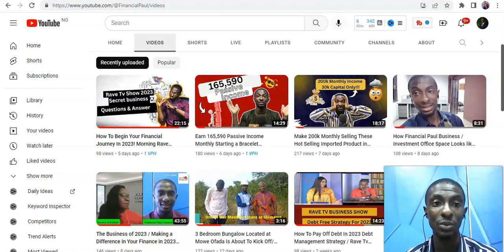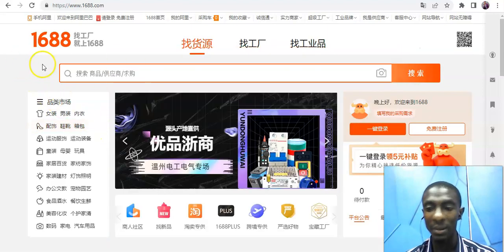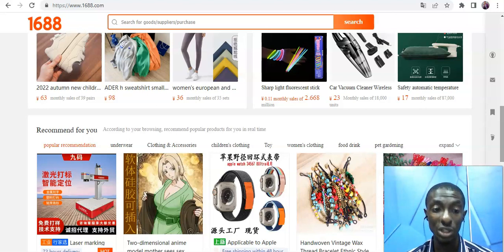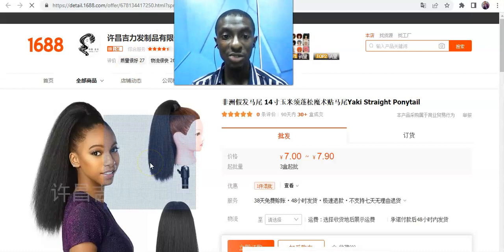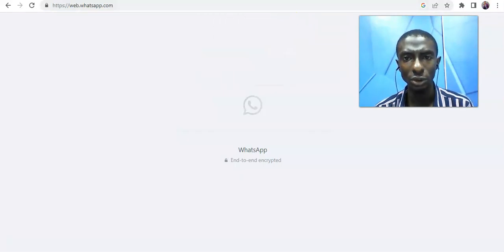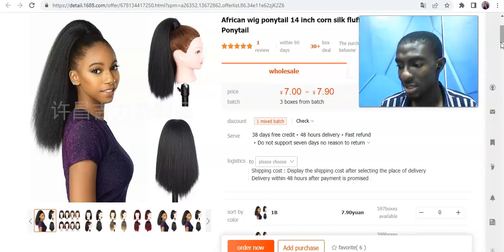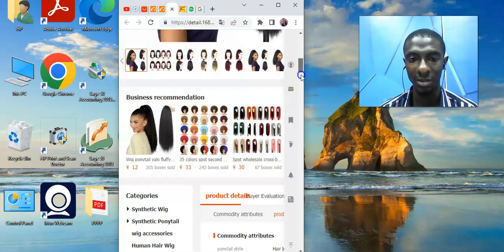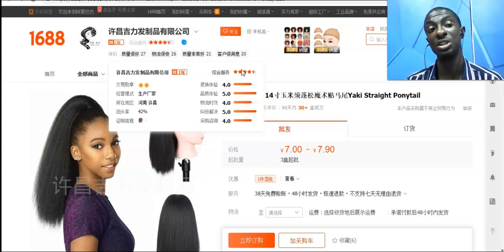This Chinese Site Can Make You 1Million On Your Importation Business/ Importation Business Guide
In this video, we're going to show you a Chinese website that can make you one million dollars on your importing business.

If you're looking to get into the import business, then this is the website for you! On this site, you can find all the information you need to start importing your own products. From products to marketing strategies, this website has it all! After watching this video, you'll know everything you need to start your own import business and make millions!

How can I become an importer in Nigeria?
For importing to Nigeria, you must do the following, a) Should register the company name in Nigeria or hence have a certificate of Incorporation. b) Register the company with the Federal Inland Revenue Services (FIRS) and get Tax Identification Number (TIN Number) upon the proof of tax payments

Looking to start an import business but don't know where to start? Look no further! This Chinese site can make you a million dollars on your first shipment!

In this guide, I'll show you exactly how to use this Chinese site to start importing products and make money fast. I'll also teach you the importance of branding and how to create a successful business plan. If you're looking to get started in the import business, this is the guide for you!
10 Fast Selling Products to Import into Nigeria
Quality bedding. The good thing about quality bedding is that you can sell at your price. ...
Cosmetics. ...
Clothes. ...
Phone Accessories. ...
CCTV camera. ...
Tricycle. ...
House building container. ...
Furniture.